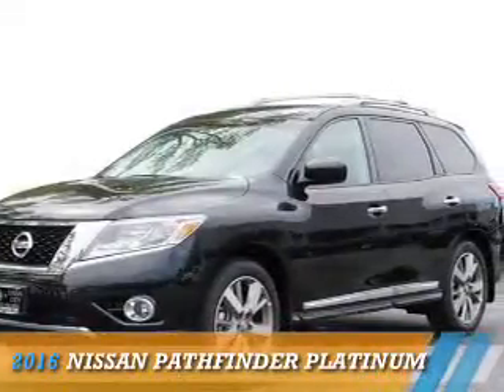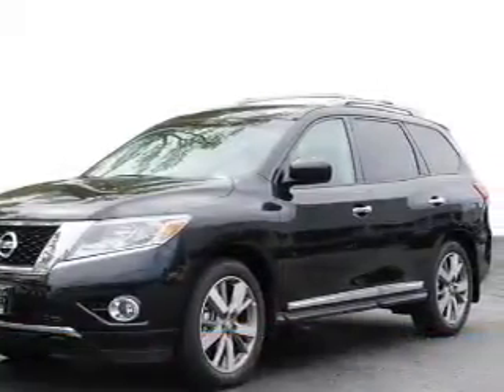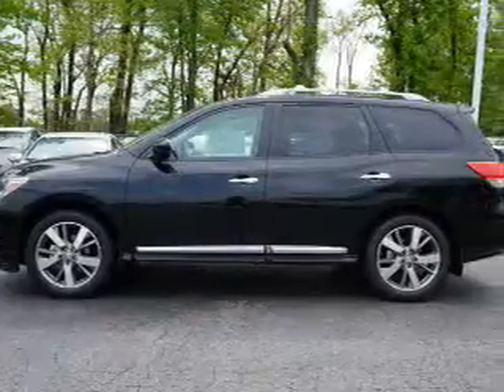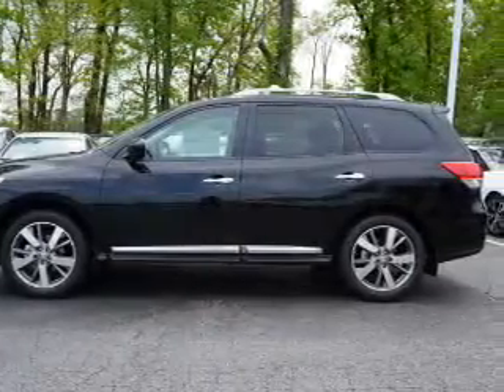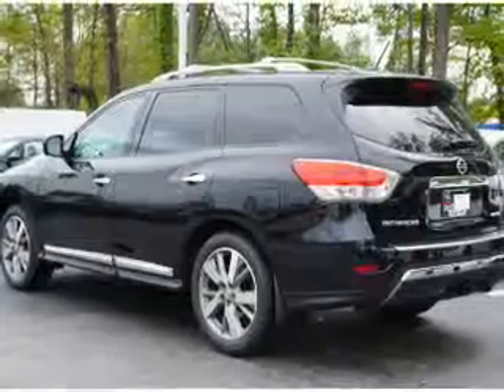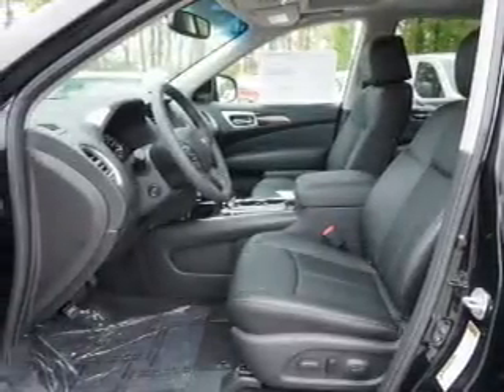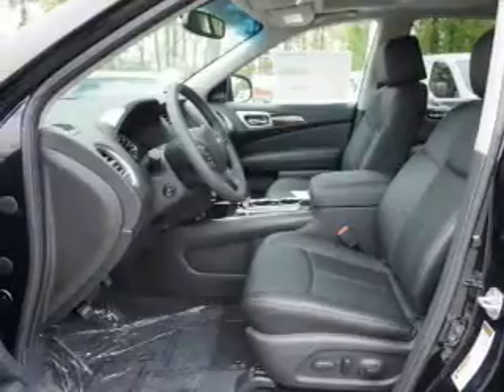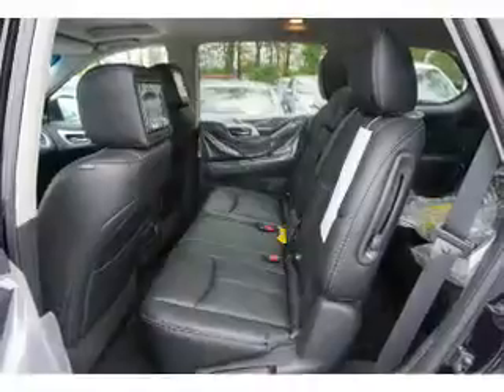2016 Nissan Pathfinder C633663 - Union City GA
Year: 2016
Make: Nissan
Model: Pathfinder
Trim: Platinum
Engine: 3.5 liter 6 Cylindercylinder FWD
Transmission: Automatic
Color: Black
Mileage: 7
Address:
4080 Jonesboro Road
Union City, GA 30291
VIN:5N1AR2MN0GC633663